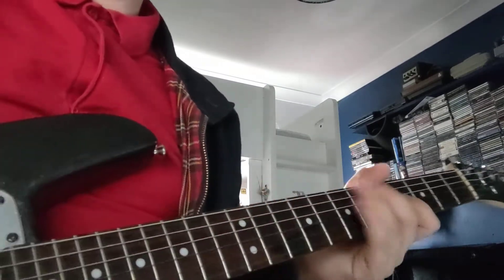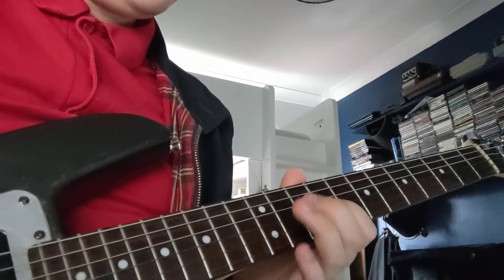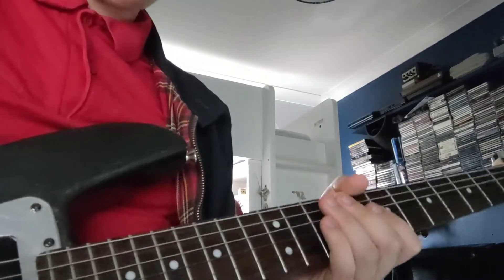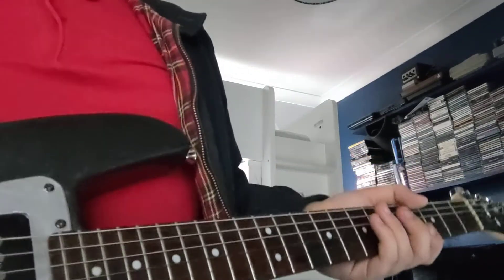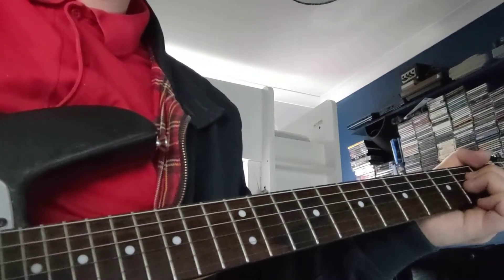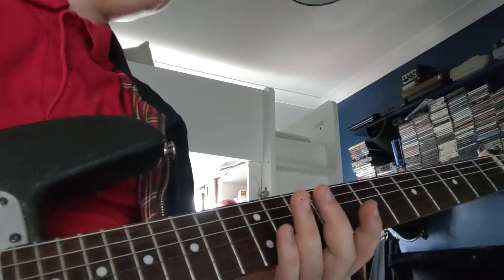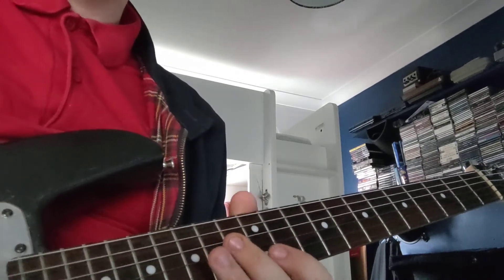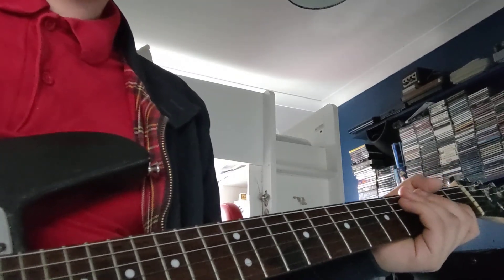Memories [PiL] - Guitar Tutorial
Well this was a hard one to actually teach, I'm sorry if it's not too helpful, but I hope it at least gives you an idea of how to play the song!